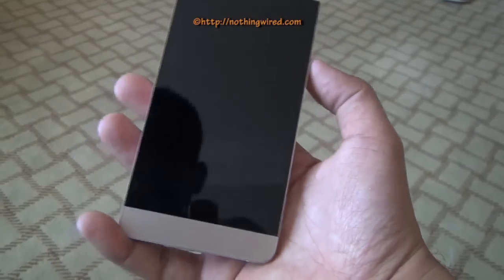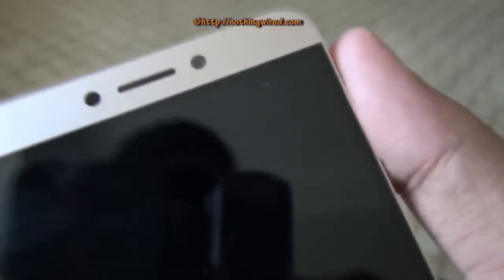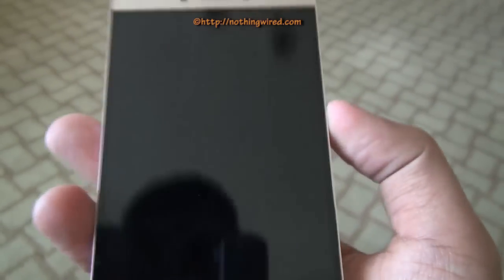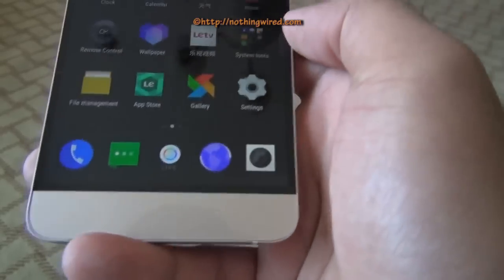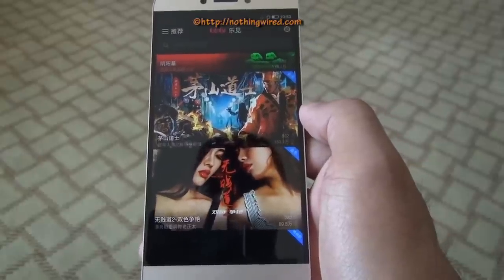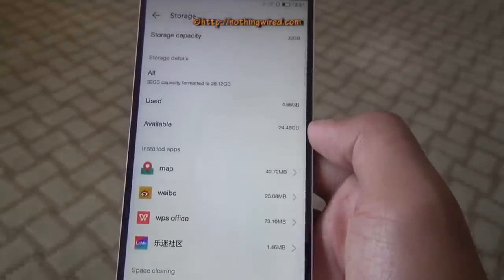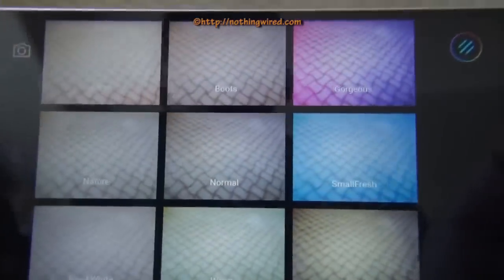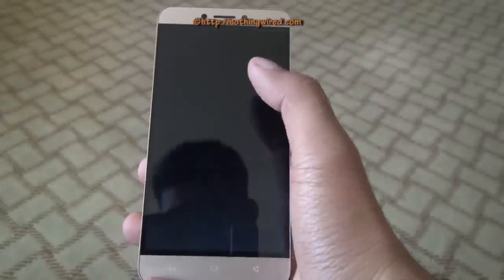LeTV Le 1s Hands on Review with Hardware, UI & Camera test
Aman from Nothing Wired quick reviews the LeTV Le 1s.
LeTV launched their flagship phone Le 1s in China this week, & plan to enter India early next year. We go Exclusive Hands on for you